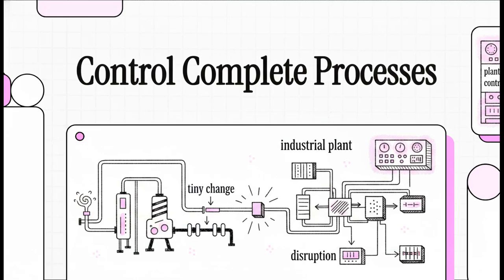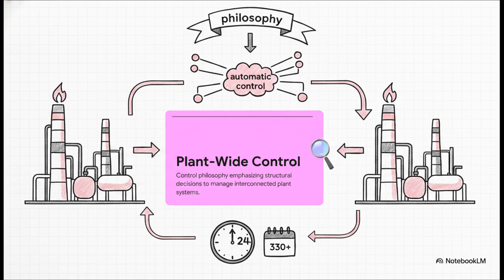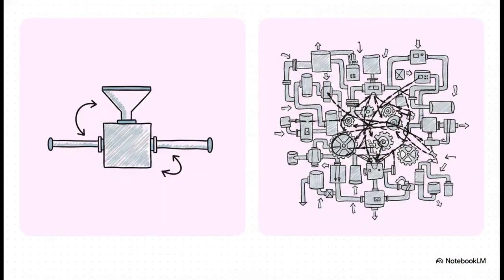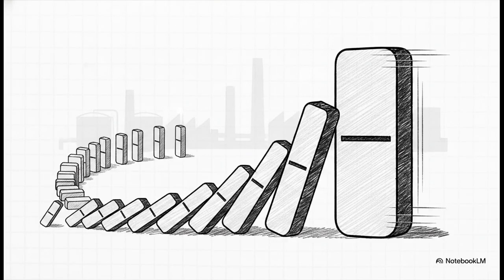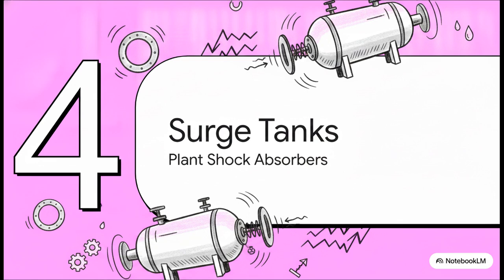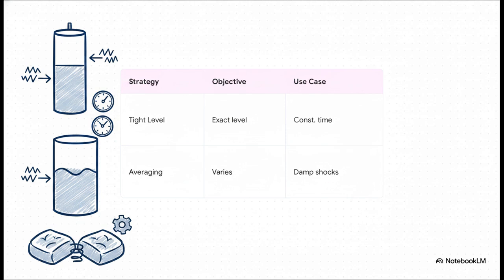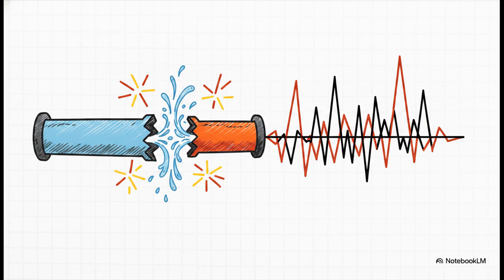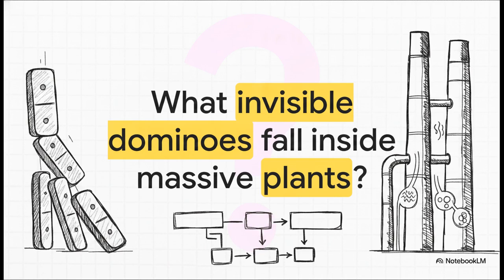Control Complete Processes